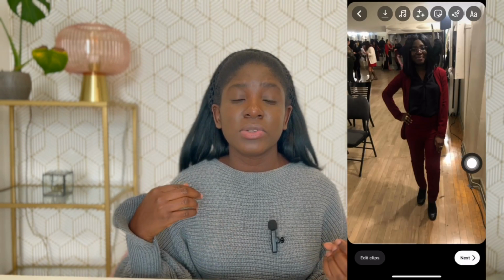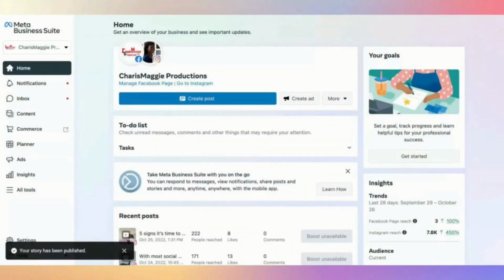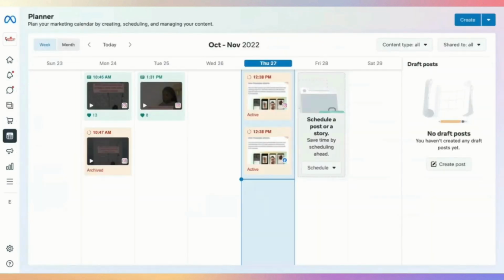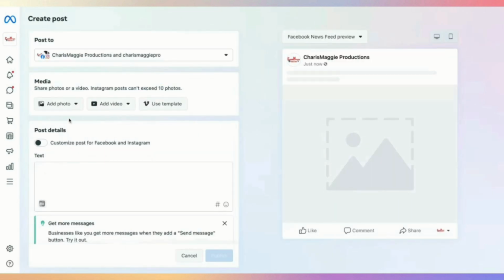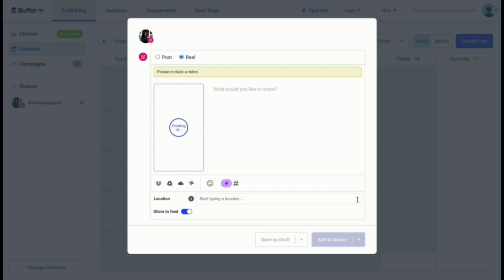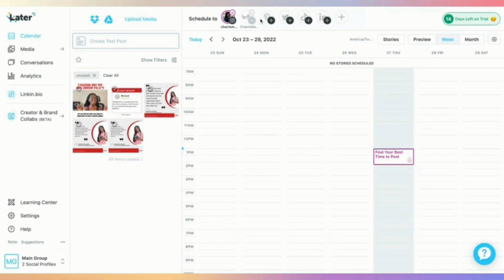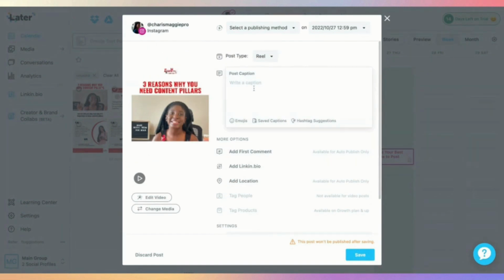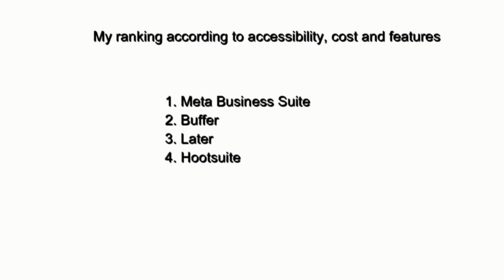Best Social Media Scheduler for Entrepreneurs in 2023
Social media schedulers are a great addition to add to your content creation process and system but just like anything else, there are some pros and cons.

In this video, I'll be talking about the pros and cons of social media scheduling tools and will be reviewing 4 of them ranging from free to use to paid subscription